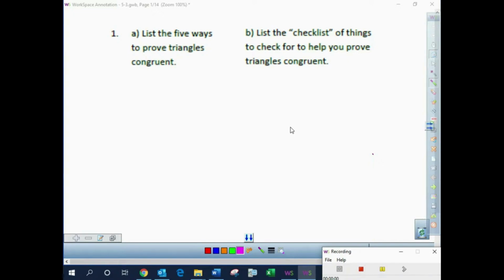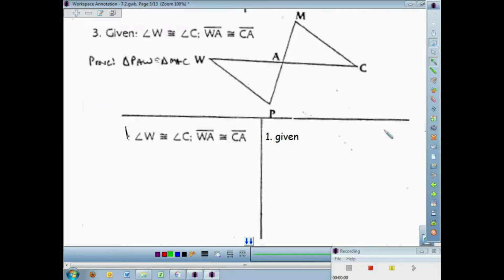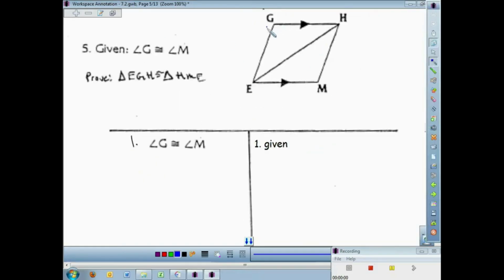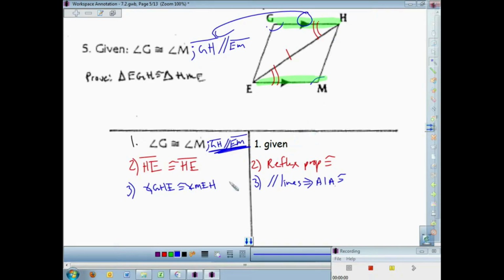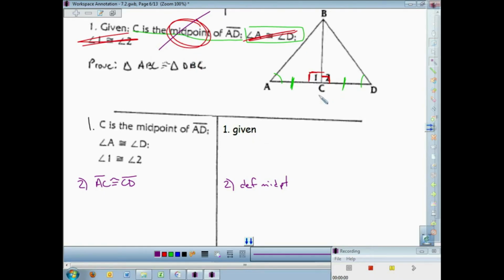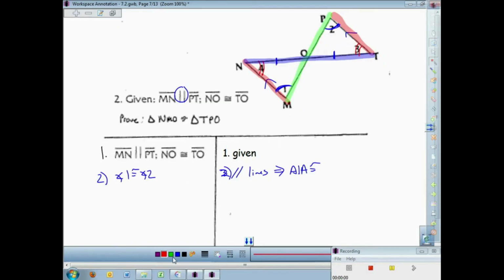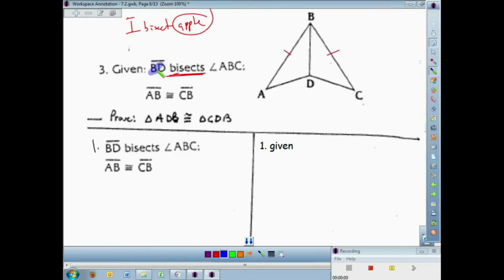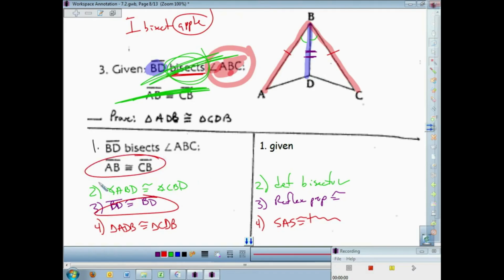VIDEO 5-3: Actually proving triangles congruent